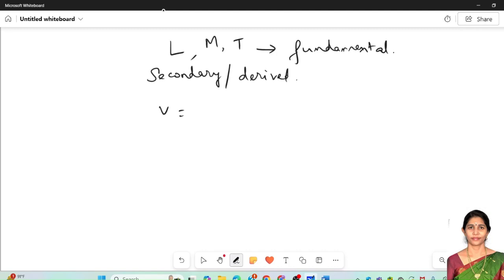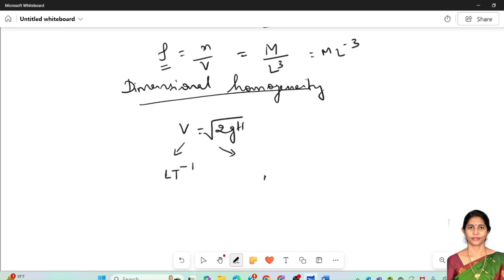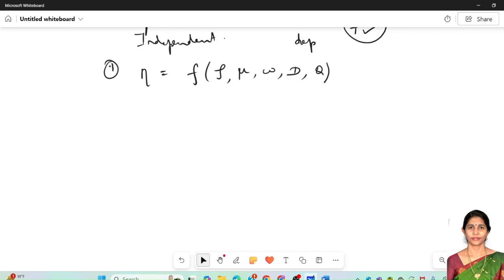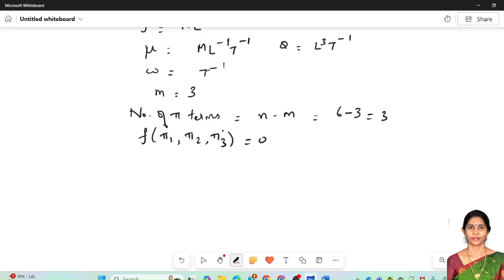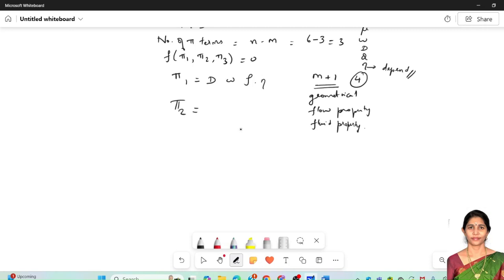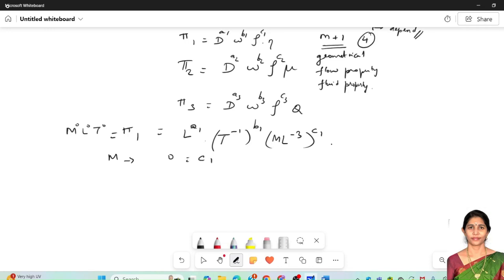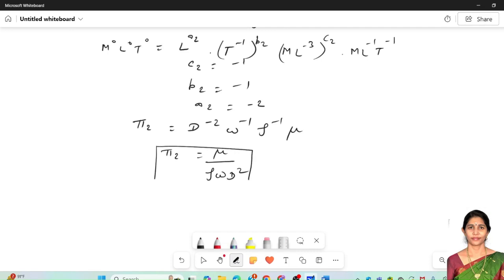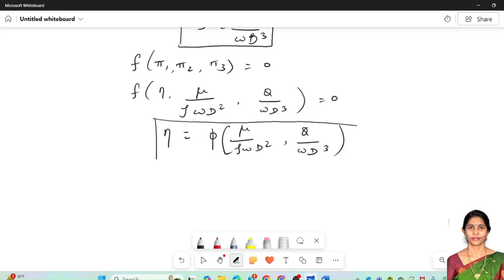Buckingham's pi theorem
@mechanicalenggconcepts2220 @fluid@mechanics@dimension